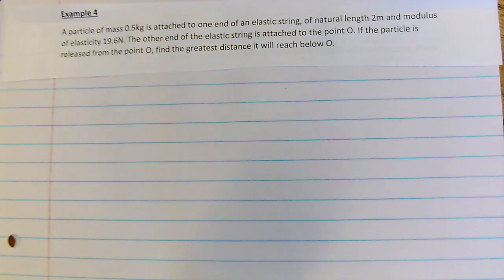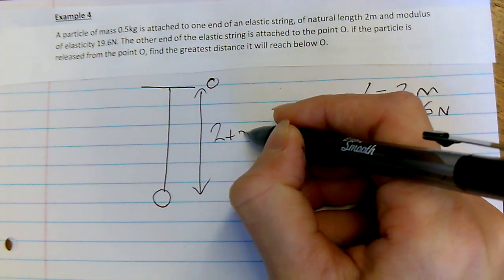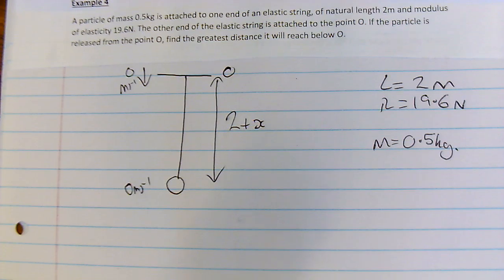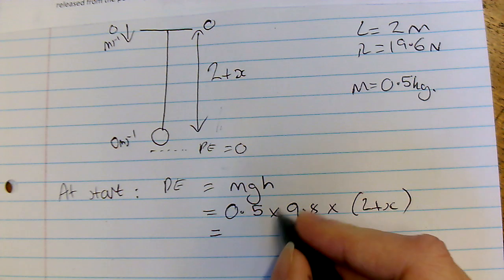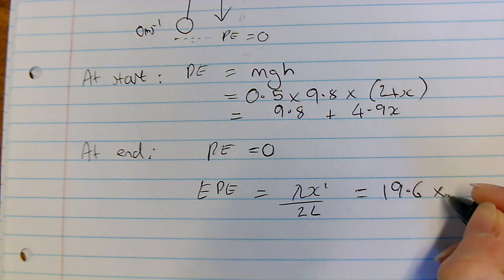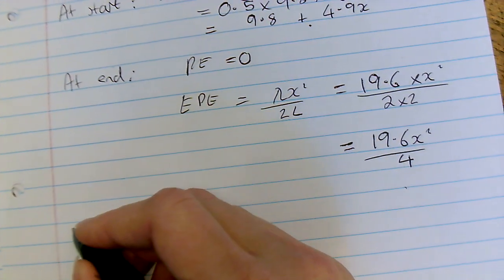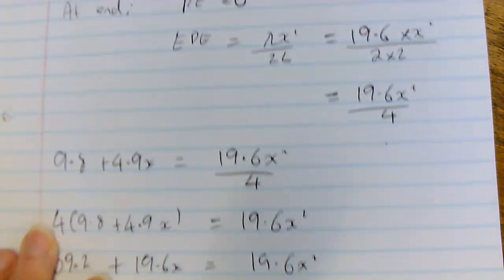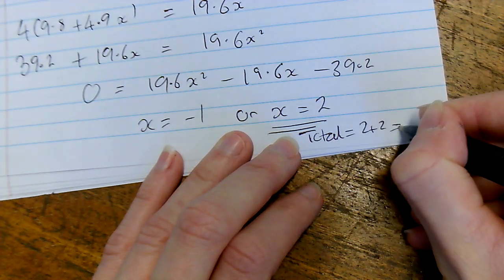EPE Example 4